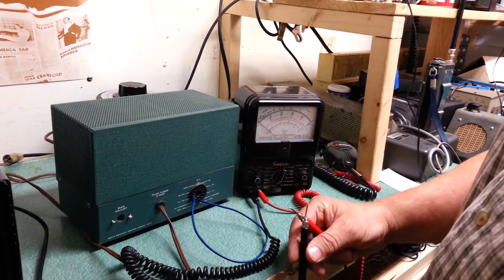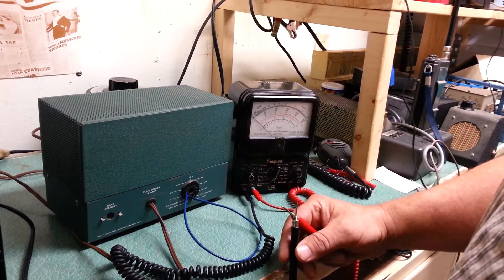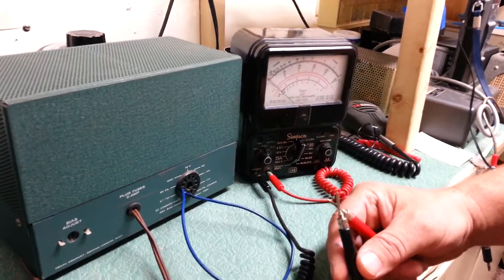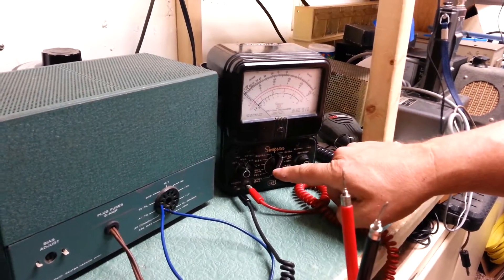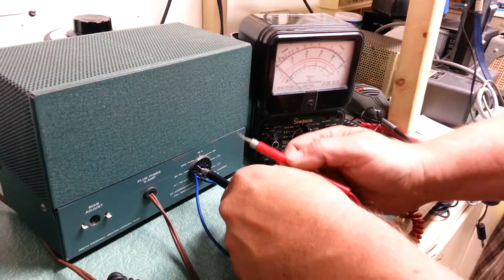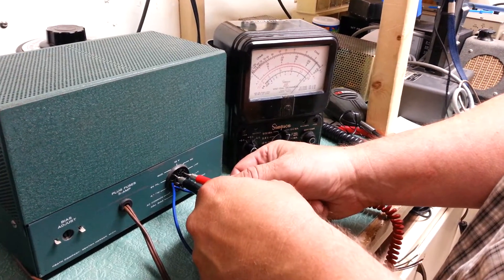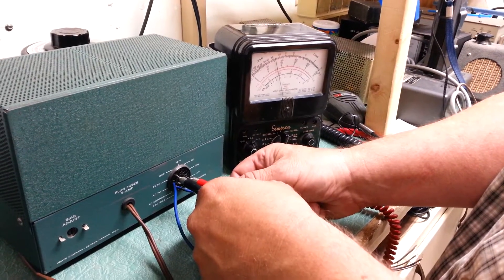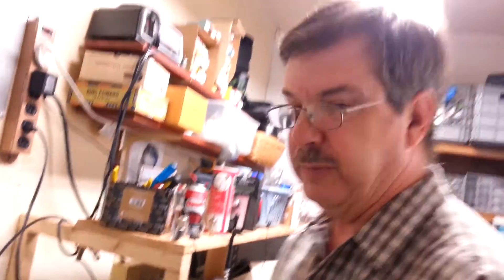Heathkit HP-23 Power Supply